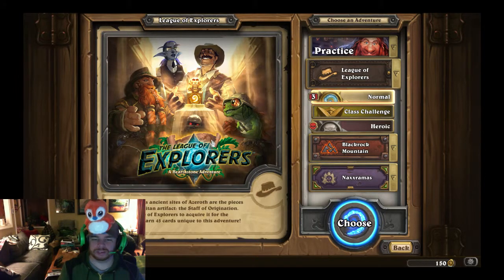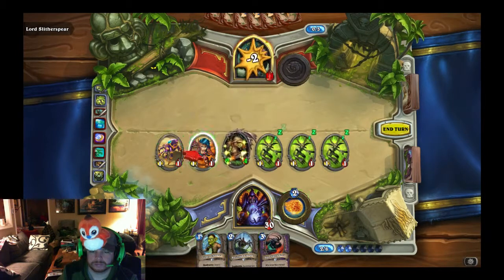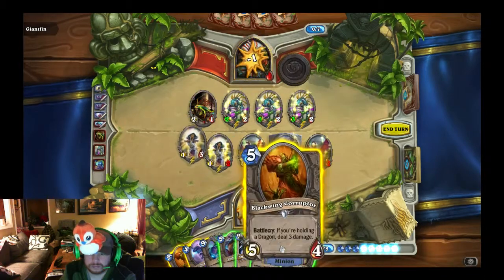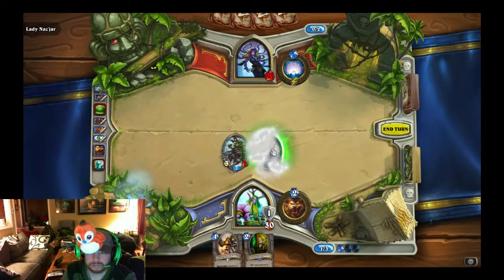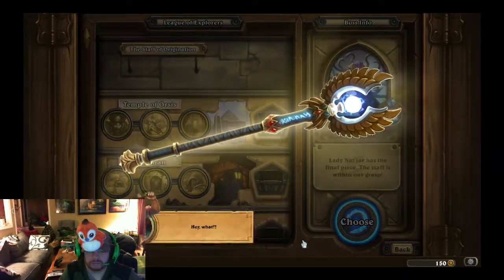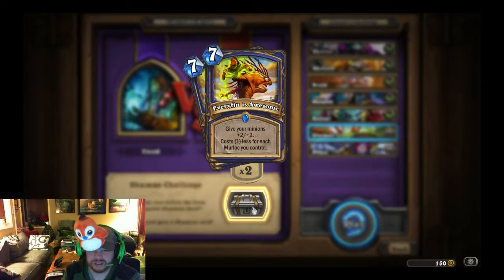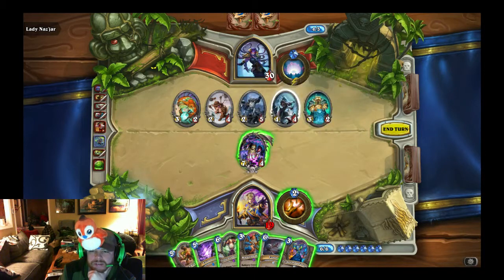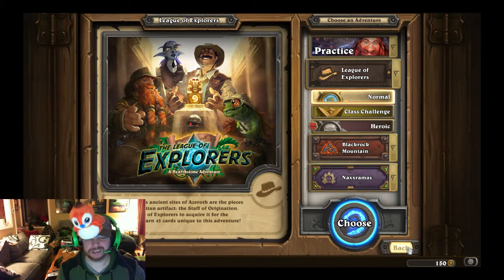League of Explorers: Ruined City Playthrough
Wing 3 playthrough of League of Explorers - we take a trip with Sir Finely to acquire the last piece of the Staff!